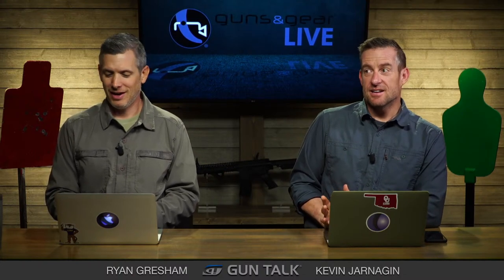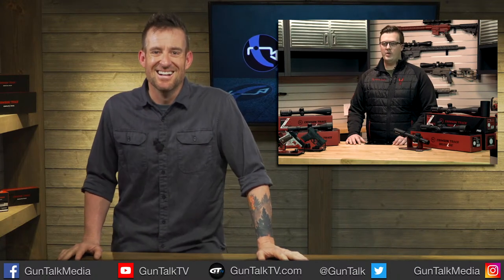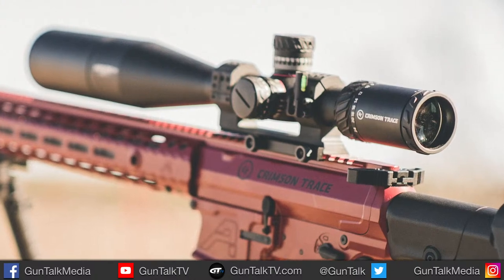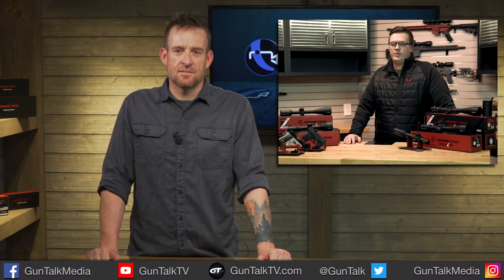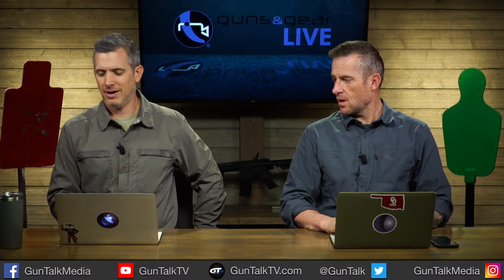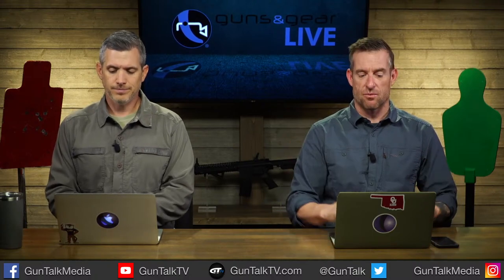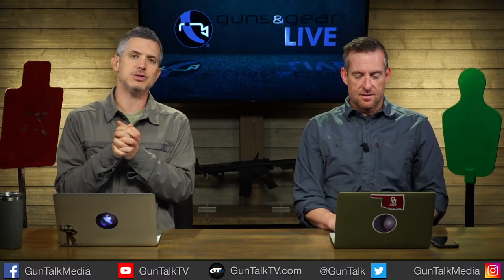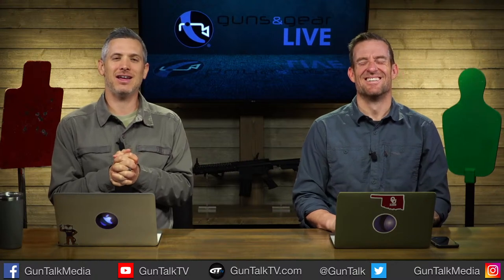Crimson Trace Brushline & Hardline Scopes | Gun & Gear LIVE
Looking at getting into a new hunting or tactical optic? Crimson Trace brings 50-plus new scopes for the hunter and long-range shooters.